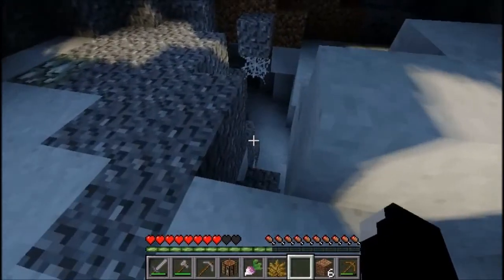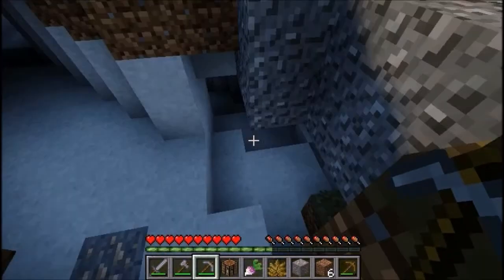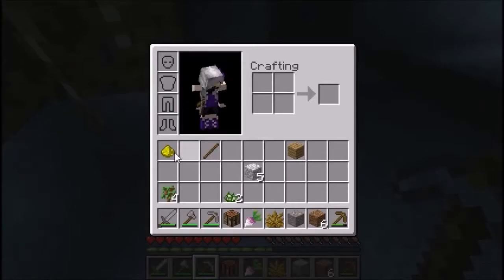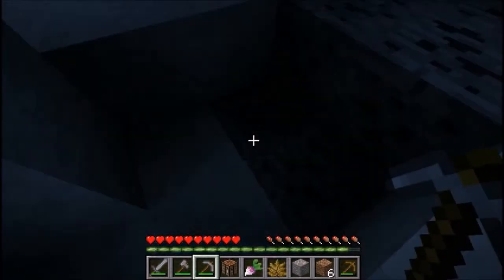Minecraft: Liz's Life In The Woods - Prologue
So in this failure of an episode I try out the mod pack "Life In The Woods" and quickly find out how much I suck.  I will however keep trying and no matter how many times I die will definitely strive to get somewhere with this. Hope you enjoy.